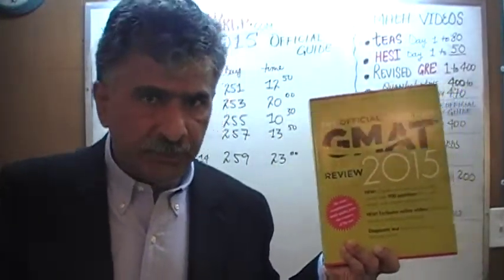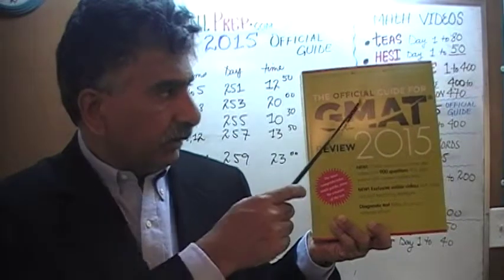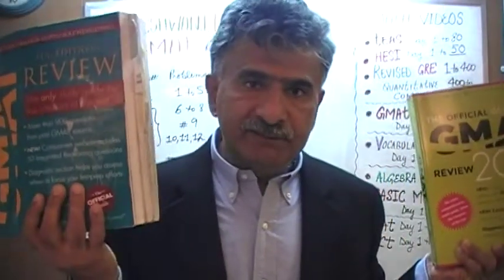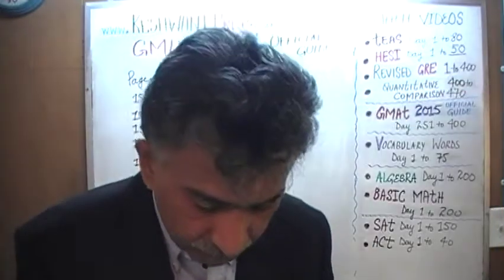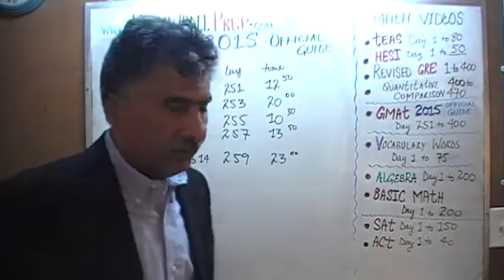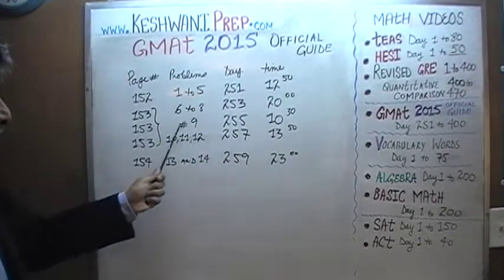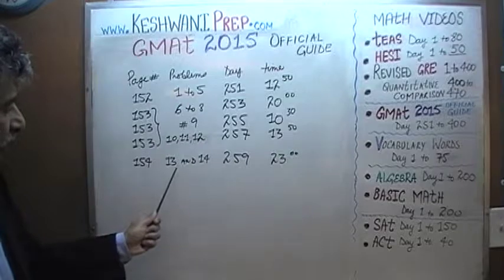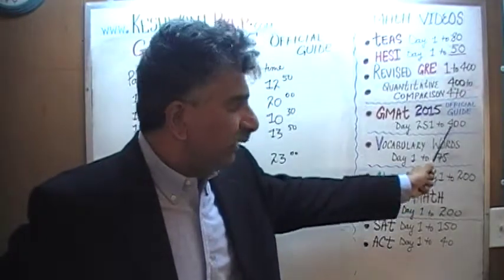GMAT 2015 Official Guide - Problem Solving 1-14, p152, p153, p154,- Online Prep Tutor GRE, TEAS